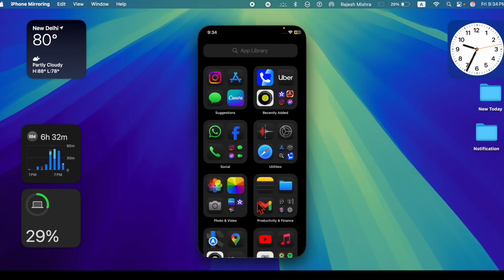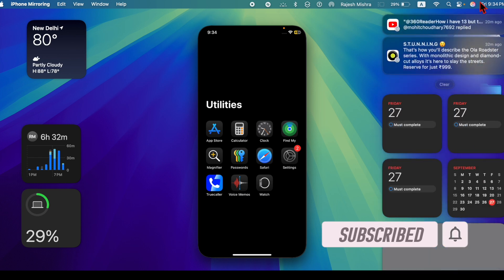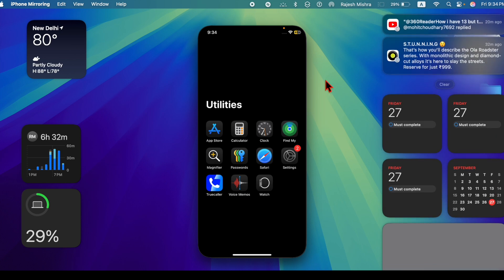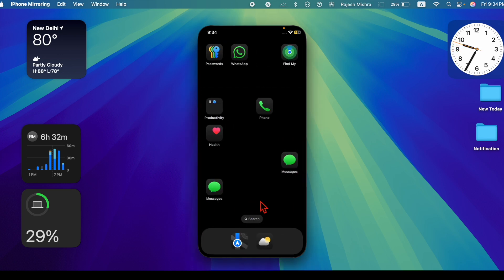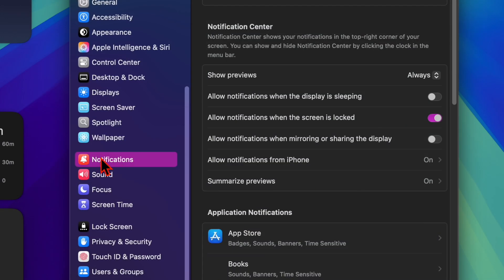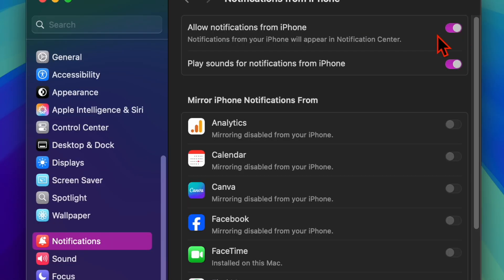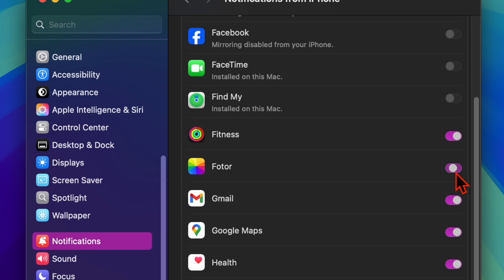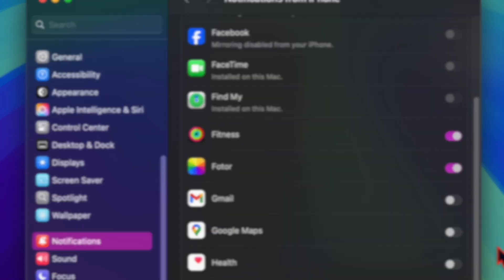How to Disallow iPhone's Notifications on Mac in macOS 15 Sequoia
No longer want to allow your iPhone's notifications on your Mac? Check your detailed guide to learn how to completely disallow your iPhone's notifications on your Mac running macOS Sequoia 15 or later.